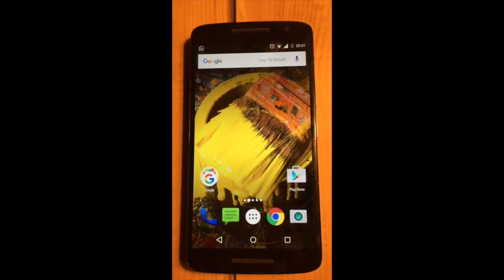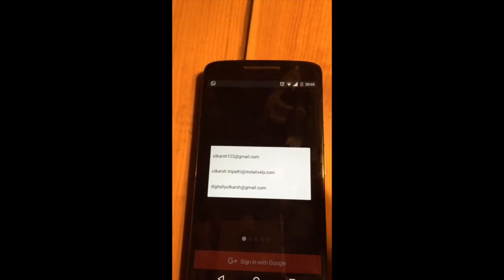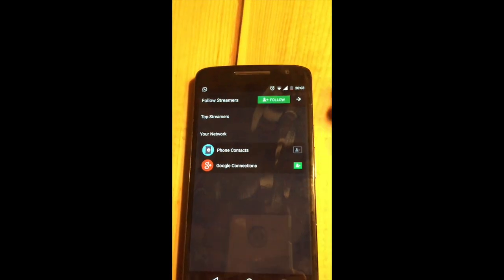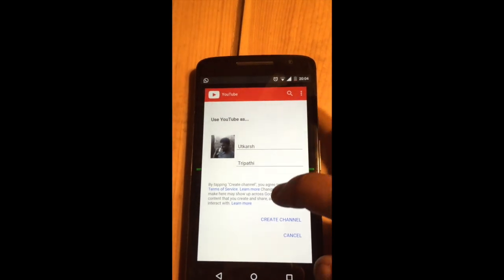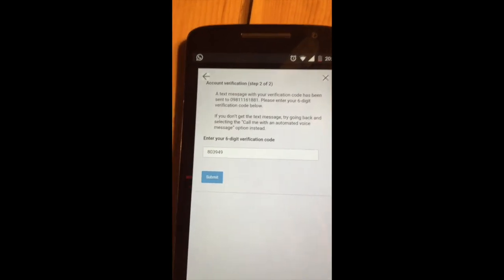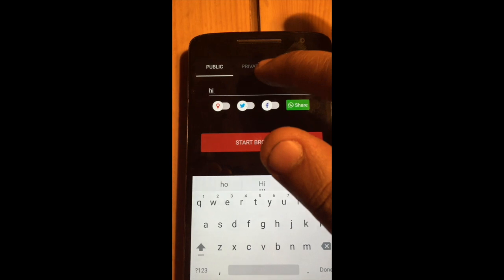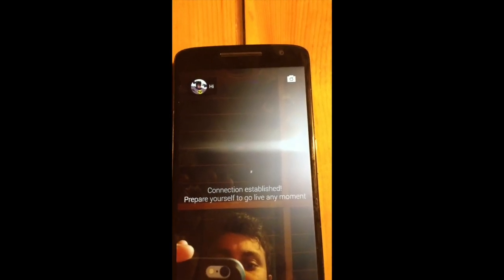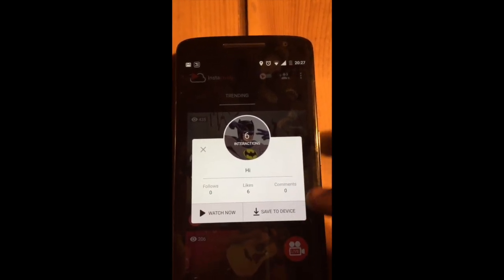InstaLively Tutorial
Tutorial of InstaLively